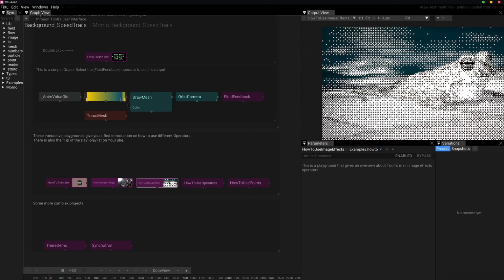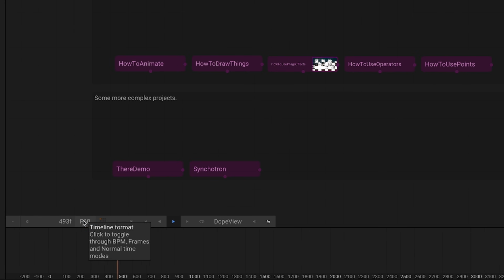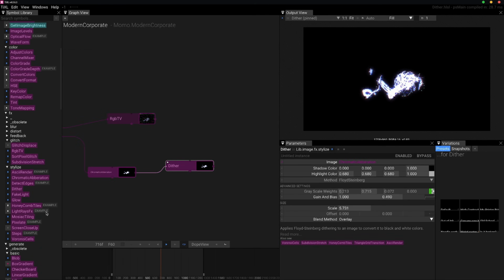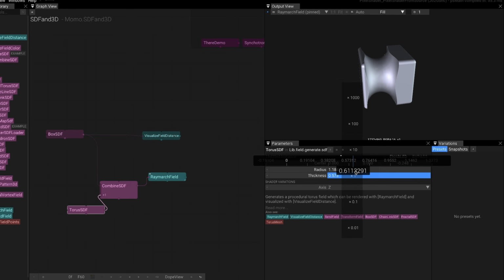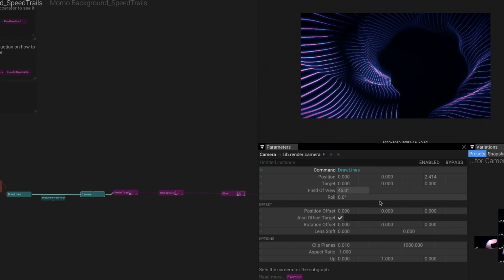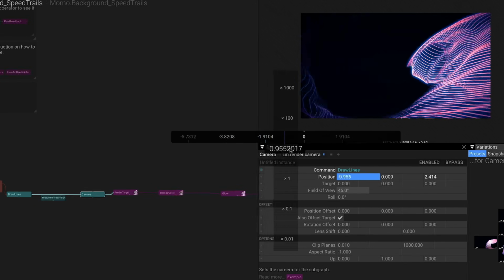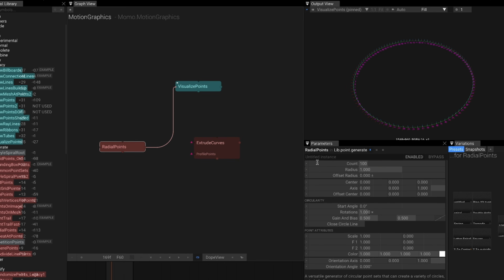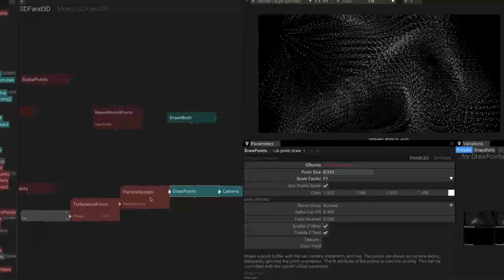A free Software for Motion Graphics?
TiXL, formerly known as "Tooll3" is a free and open-source software, for the creation of procedural realtime visuals using a node-based interface.
Its mainly been designed for live visual and technical artists and VJ-ing, but they also claim that TiXL can be used to create motion graphics.
In this video review, I investigate whether this statement is true or false.

Music, in order of appearance:
Pokémon B2/W2 - Driftveil City LoFi Remix (LoPo Bunny)
Pokémon Diamond and Pearl Lake Theme LoFi Remix (GlitchxCity)
Nintendo Wii Shop Channel Theme (Trap Remix)
Persona 5 OST - The Days When My Mother Was There
Yu-Gi-Oh! 2010: Reverse of Arcadia OST - Shop
Undertale OST - Hotel
Nintendo Mii Theme (Trap Remix by VANDER)
Undertale OST - sans.
Persona 5 Beneath The Mask LoFi Remix (Qumu)
Persona 5 OST - Have a Short Rest

Chapters:
0:00 What is TiXL?
0:34 Overview: UI and Structure
3:10 Overview: Features
4:56 Test: 3D Motion Graphics
7:28 My free compositing pack for Blender! (Promo)
7:46 Test: 2D Motion Graphics
12:50 TiXL for Particle Simulation
13:56 Conclusion